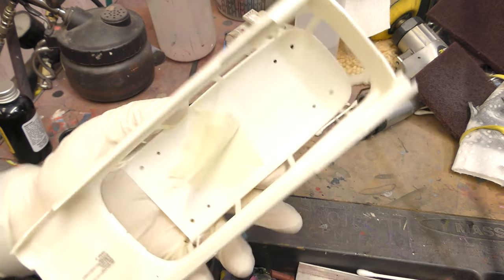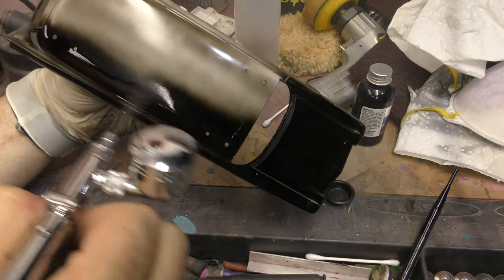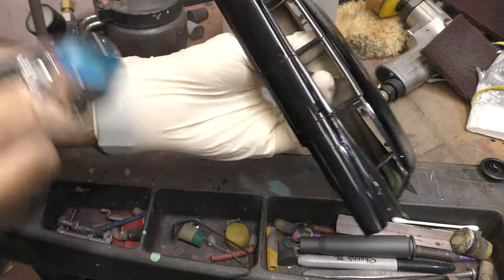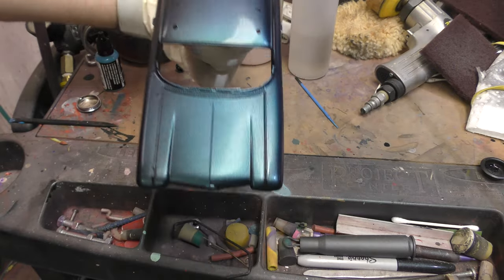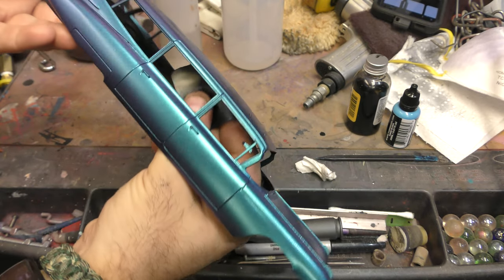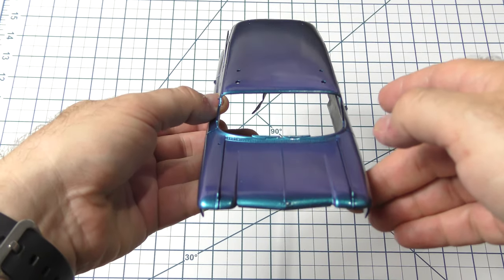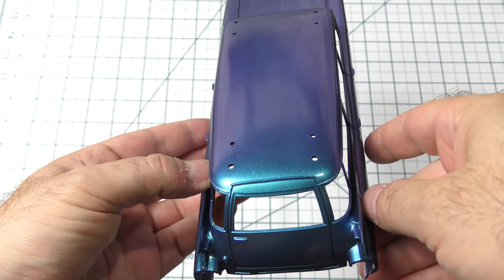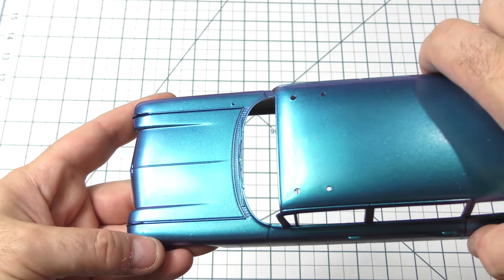Workbench Test - Turbo Dork Ice to Never Colorshift Metallic Acrylic Paint